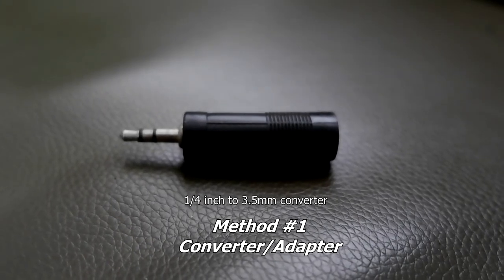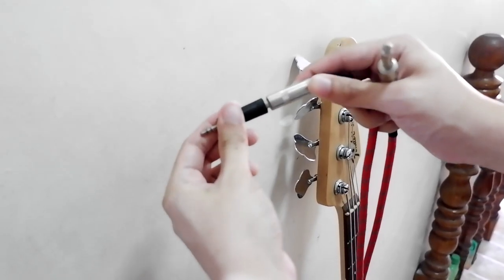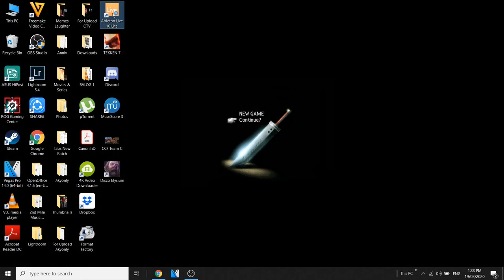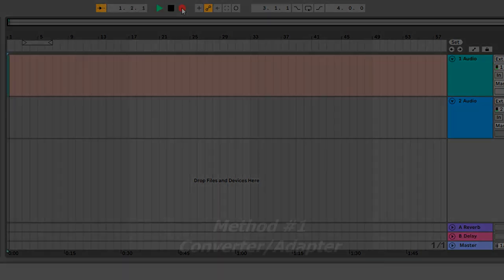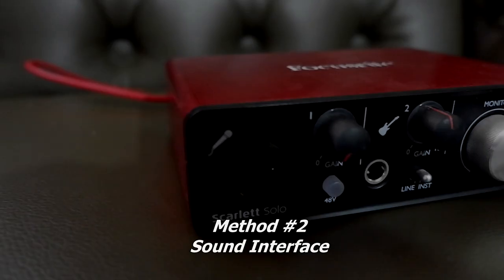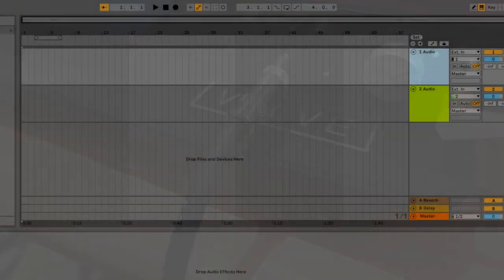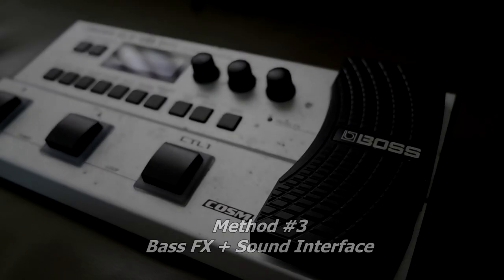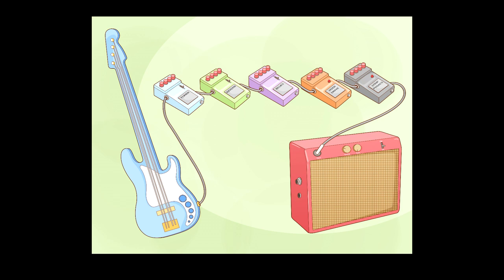Connect Your Bass To Your Computer | Jikyonly VLOGS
Why support this ministry?
I have started this Bass channel a little over five years now, making lessons and song guides for fellow bass players and ministers for Christ. I do have partnership with Youtube but, I barely earn money from it. The support that you give will be used to further enhance the guides/lessons seen on Youtube and Facebook. Thank you once again and God bless! To Him be all the glory!